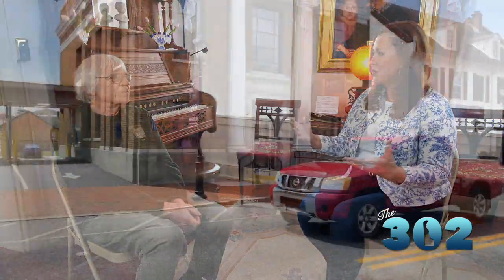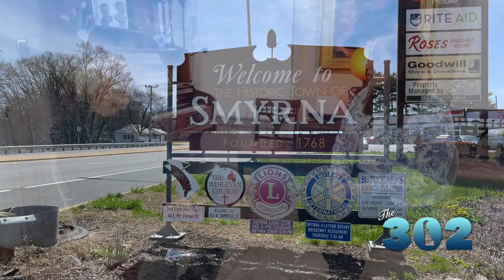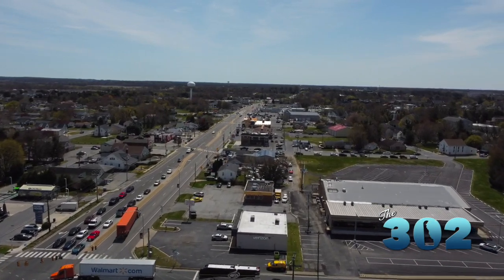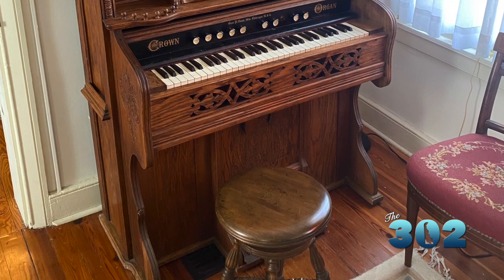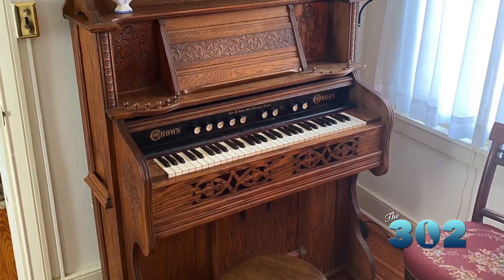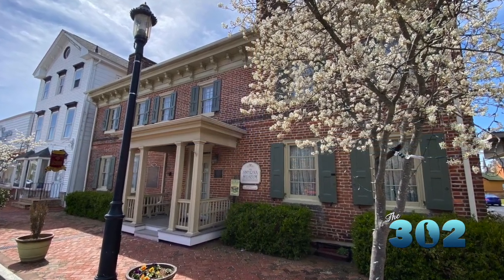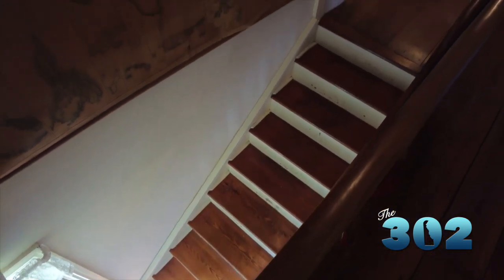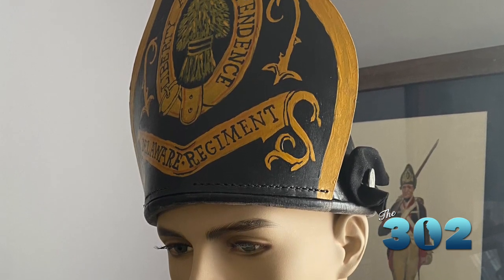The 302 #25 (Season 5): Smyrna Museum | Full Show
The 302 learns about the history of one of Delaware's oldest towns and the residents who fought in many of our country's battles.

Episode 25 (Season 5 - Episode 25)
Follow The 302: